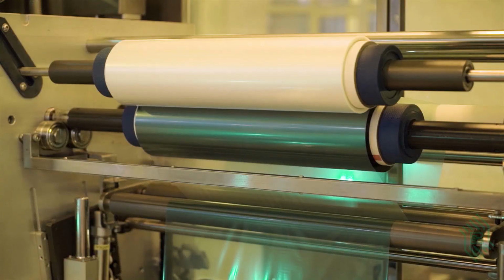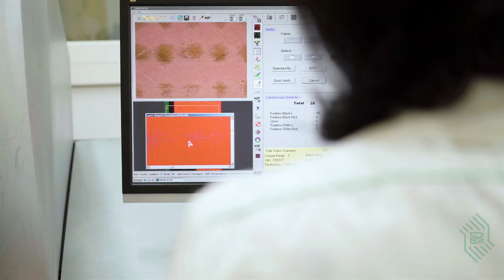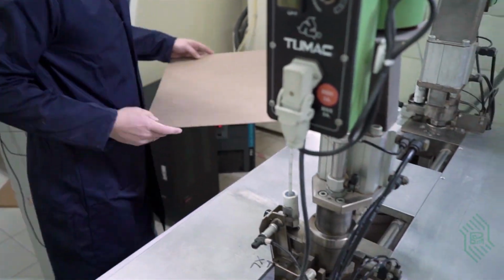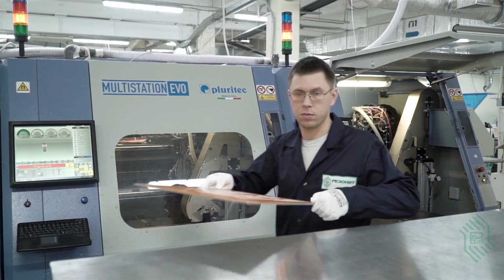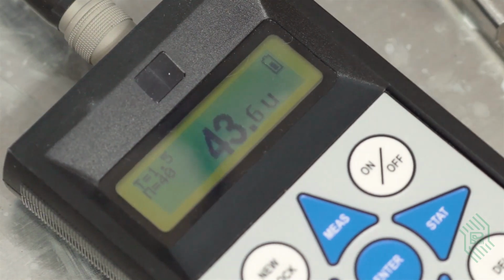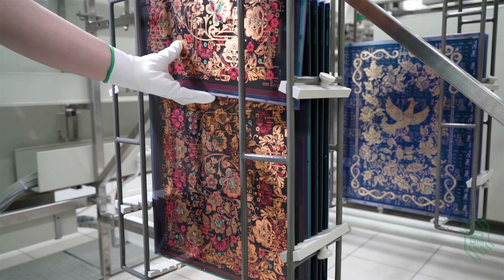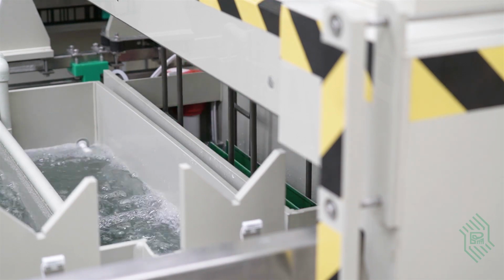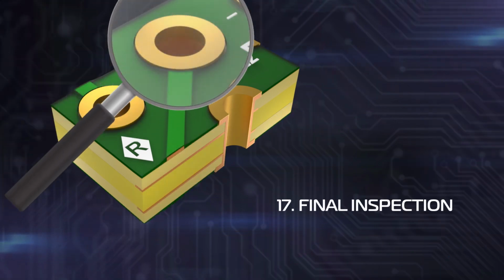PCB Production Technology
This video will shortly sumazy about Printed Circuit Board manufacturing process. As part of process, our equipmemts play important roles as laser direct imaging, AOI, Photo Plotter and Legend Inkjet Printer